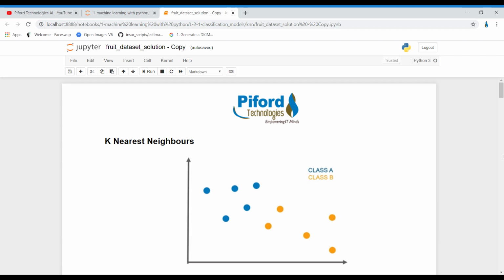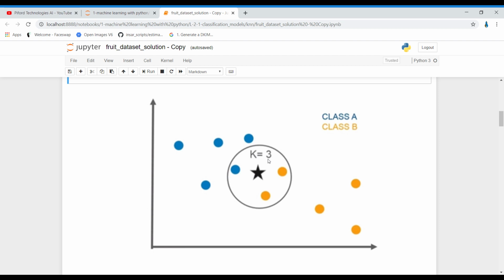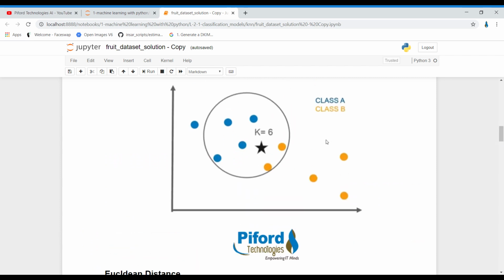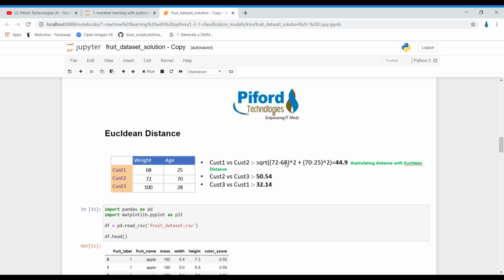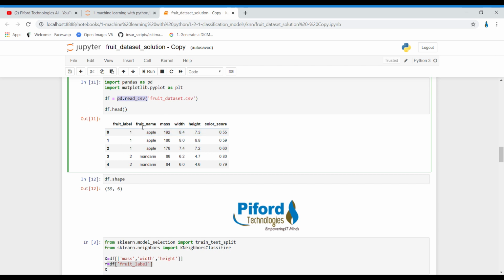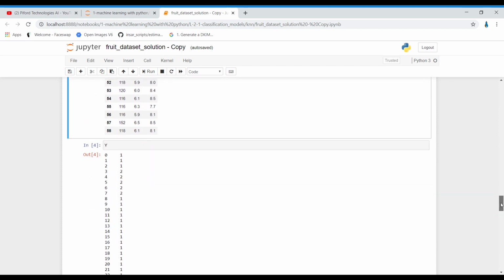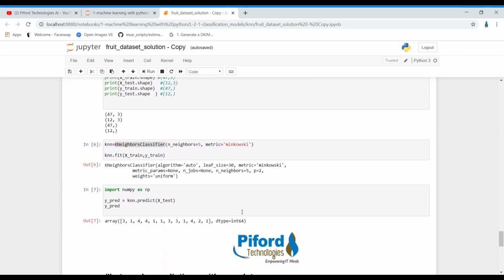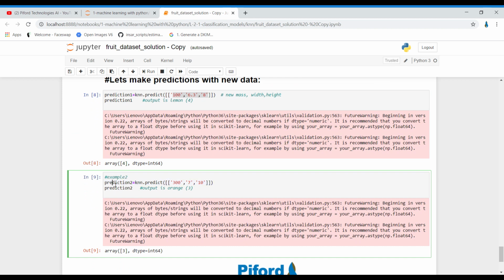K Nearest Neighbour | KNN Algorithm | KNN in Python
In this video, I explain the K-Nearest Neighbors (KNN) algorithm using both theoretical concepts and a practical example to help you understand how KNN works in Machine Learning.

We begin with the intuition behind KNN and distance-based learning, and then move to a hands-on implementation, showing how the algorithm is applied to real data. The GitHub repository link for the complete code is shared in the description for practice and reference.

In this video, you’ll learn:

What KNN is and how it works

Distance metrics used in KNN (Euclidean, Manhattan, etc.)

Choosing the right value of K

Practical example of KNN in Machine Learning

How KNN is implemented using Python

Anyone who wants a clear mix of theory and practice